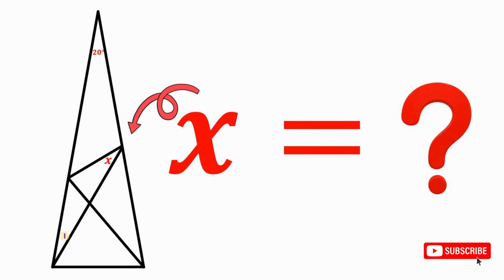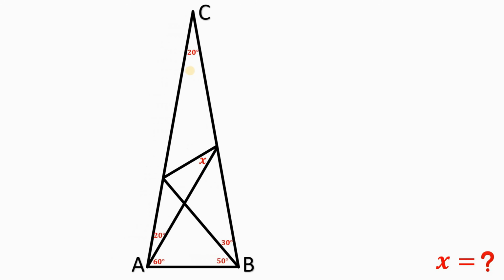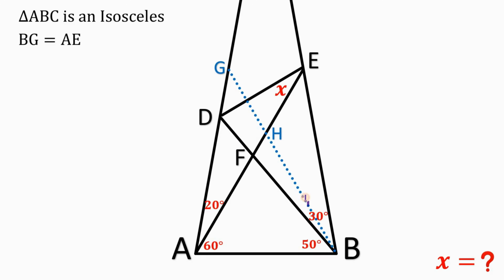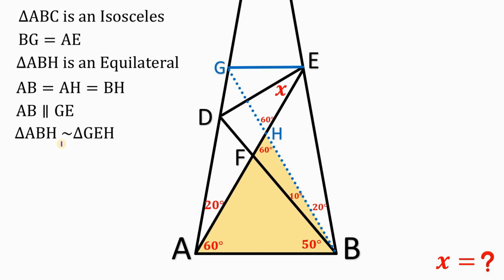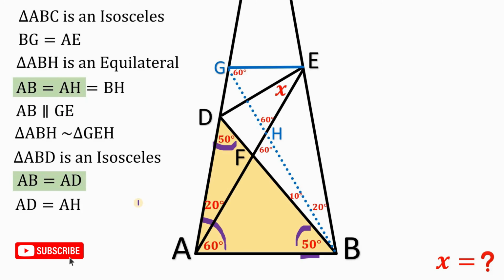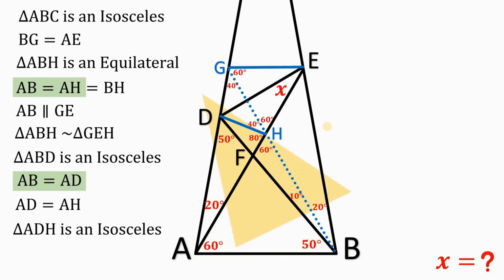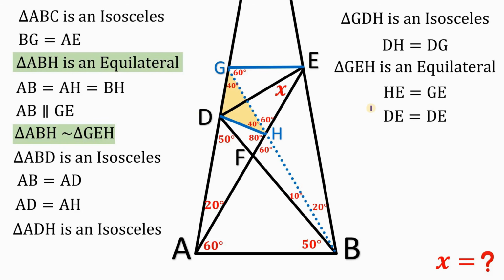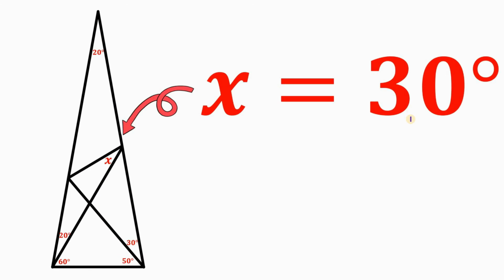You will loved this crazy puzzle.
This puzzle is also called the "Hardest Easy Geometry Puzzle."

Zahlen Mathics
Zahlen